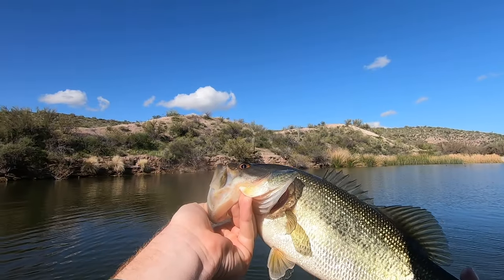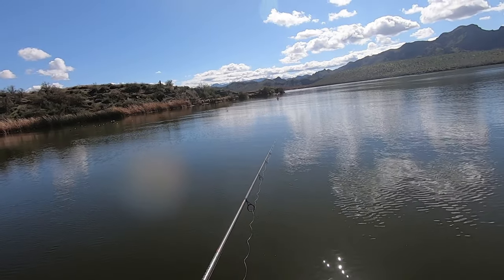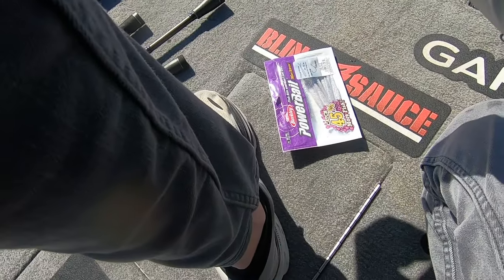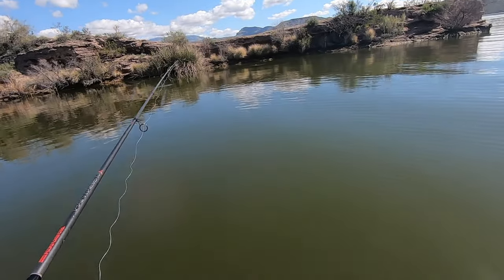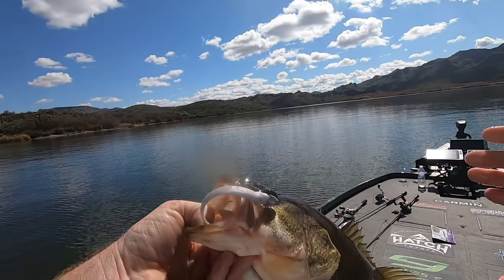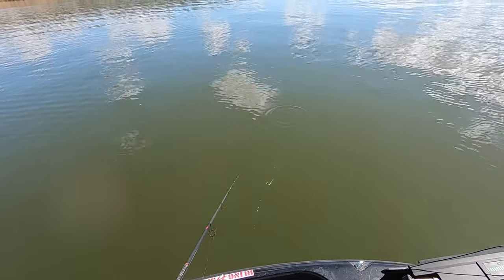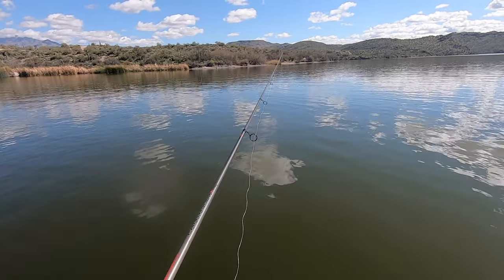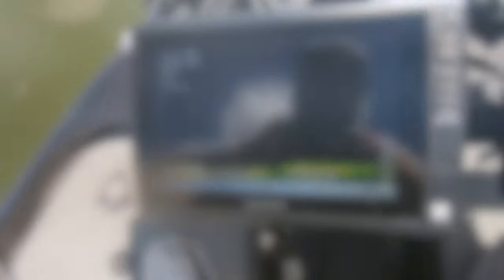Jig-Head Minnow Fishing 101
In this video I take you on the water and go in depth on the hottest technique in bass fishing. The jig-head minnow paired with live scope is a deadly way to catch bass.